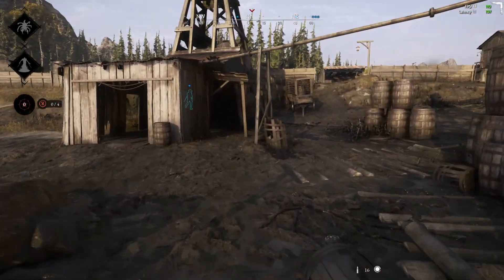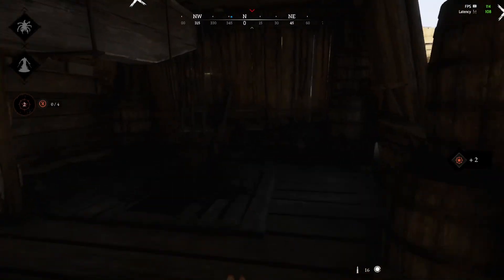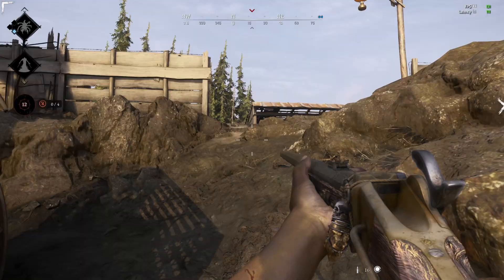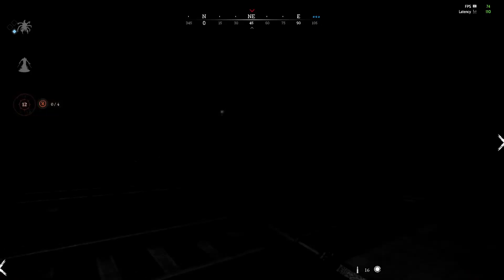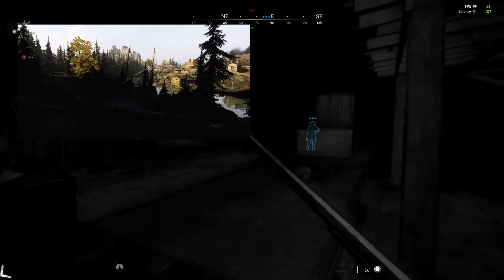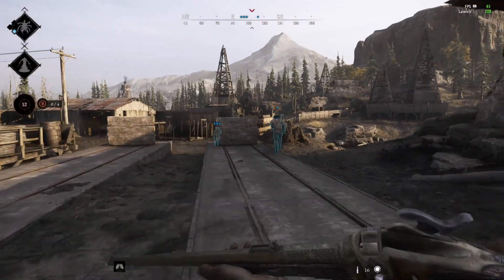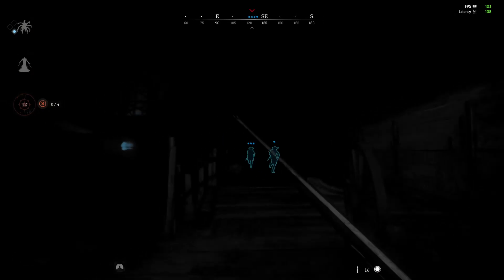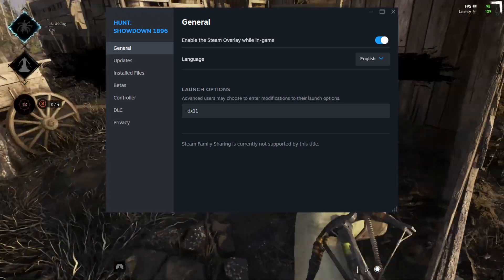Possible Black Shadows Fix in Hunt: Showdown 1896 (AMD RX 500 Series)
When running an AMD RX 500 series GPU and having only black shadows in Hunt: Showdown 1896 there might be a possible fix for you.

If Crytek or AMD will fix the black shadows for Hunt: Showdown is sadly highly impossible as the RX 500 series of AMD GPUs is already out of driver support.

*Computer Specs*
➡️ AMD RX7900XTX
➡️ Windows 11

Title: Possible Black Shadows Fix in Hunt: Showdown 1896 (AMD RX 500 Series)